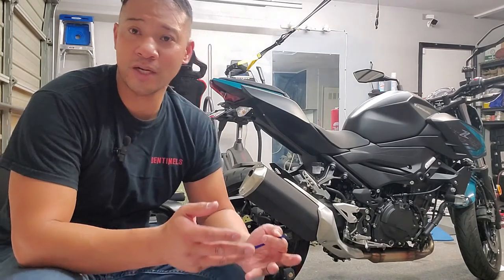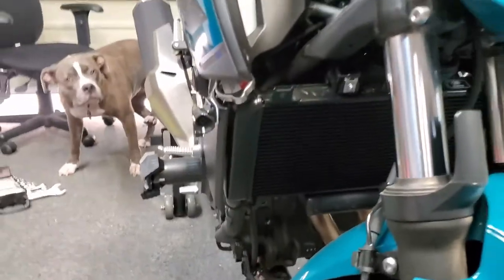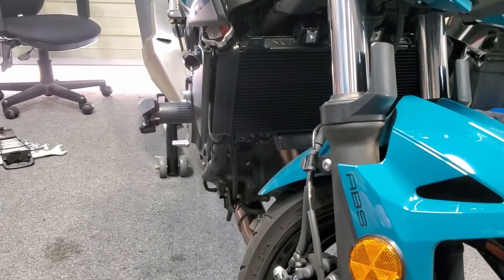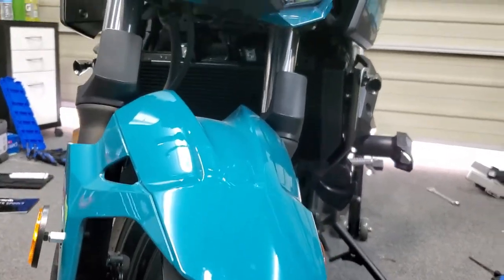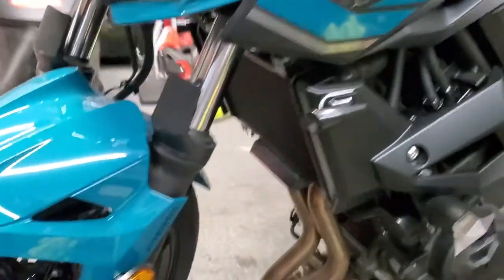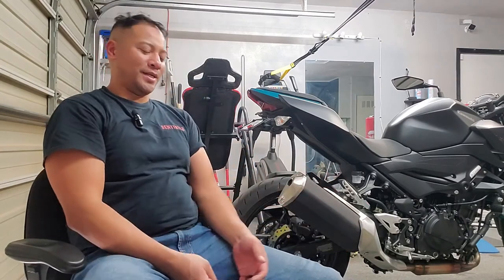Deer Whistles?.... On a motorcycle?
This mod seems to be a weird one whenever I tell my biker buddies about it. I added deer whistles to my motorcycle because if you wouldn't want to hit a deer with your car, I'm sure you wouldn't want to hit one riding your bike.

UPDATE: Kevin with @MCRider has a video that addresses the deer whistles and presents an insurance study that finds that deer whistles are a low percentage effective. Nonetheless, I keep the deer whistles attached, but will rely more heavily on good road strategy and road skill.